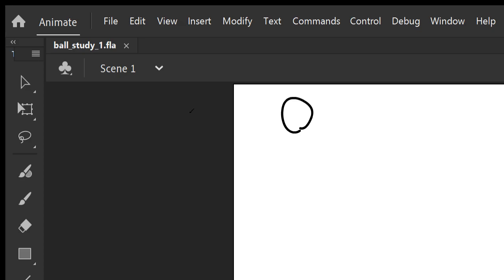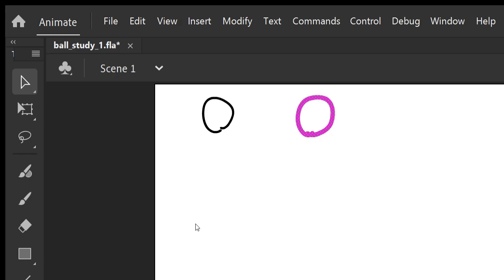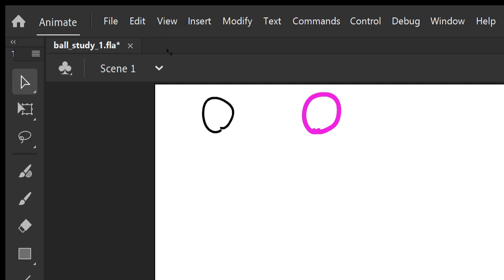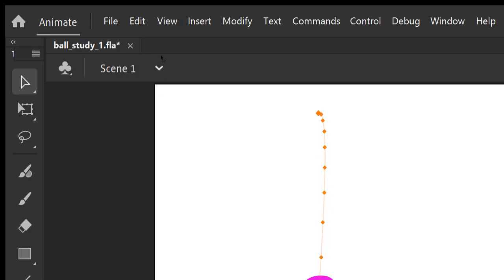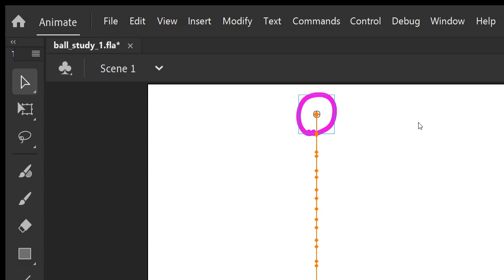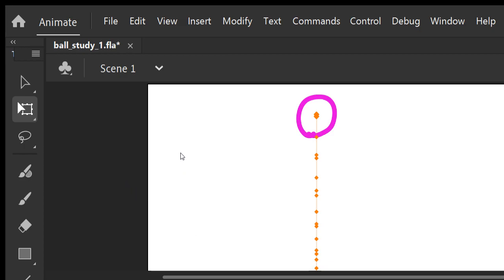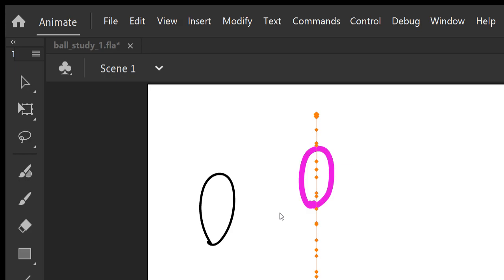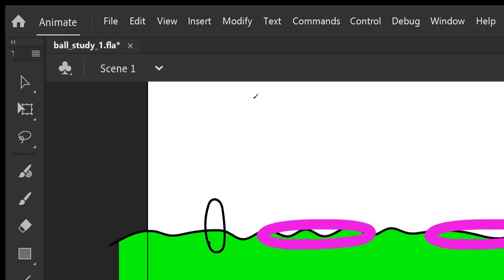Animate Ball Study #1 Tween ~ ANI 260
This video covers using motion tweens in Adobe Animate to animate a ball bouncing for ball study #1.